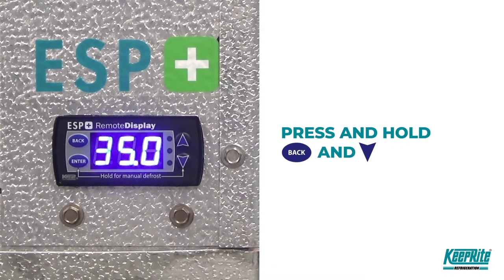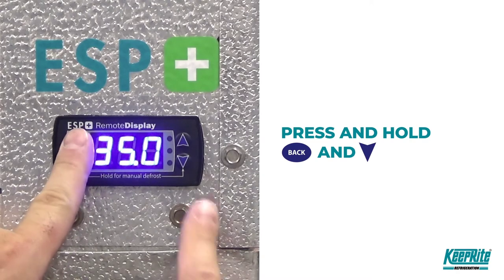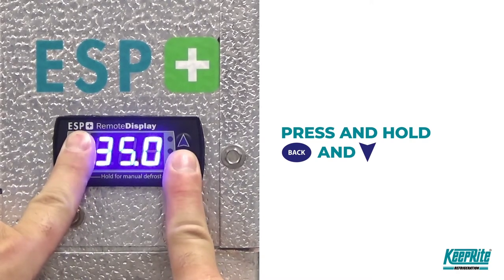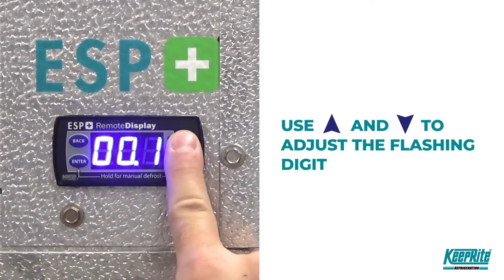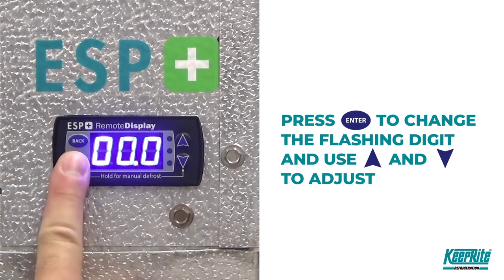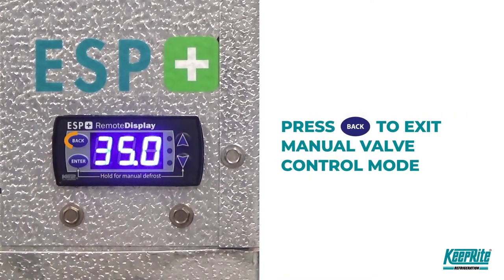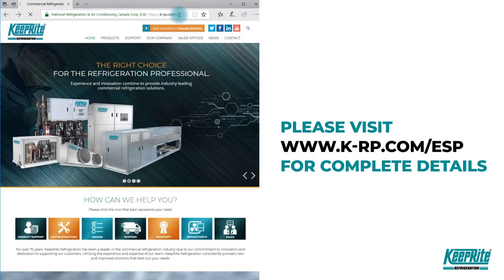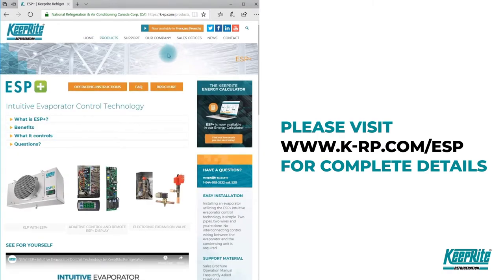Video 13 - Manual Valve Control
KeepRite Refrigeration's ESP+ intuitive evaporator control technology is designed to replace traditional electro-mechanical refrigeration controls typically used on medium and low temperature applications.

Learn how to put the EEV into Manual Control mode and adjust the onboard display in this video.